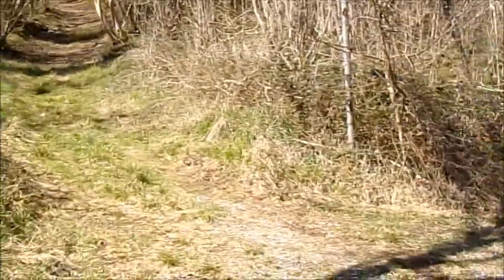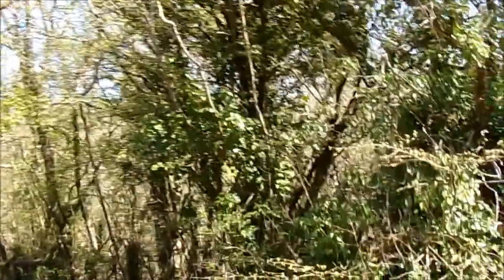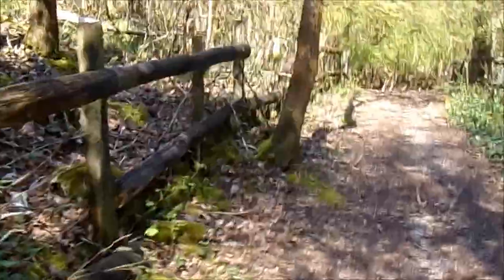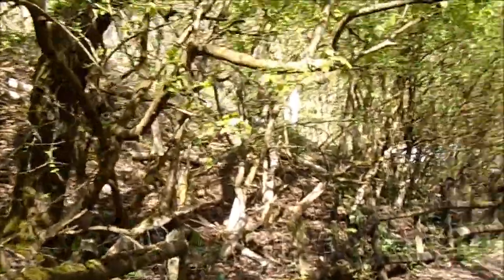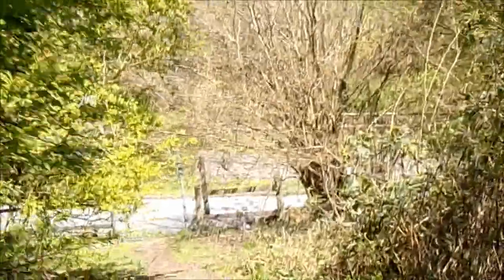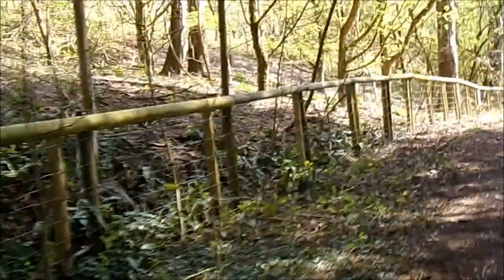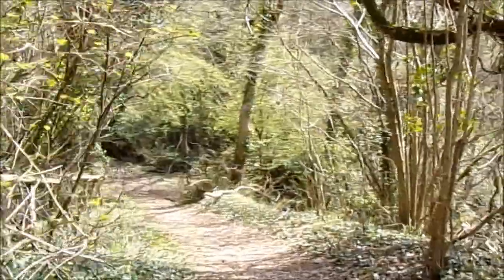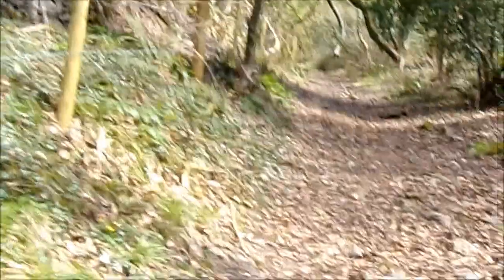Winscombe Circular Part II,'Skirting Quarries Where Once There was Peace & Ancient Geology Now Gone'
This video is April 2023. But Older videos of my Walks e.g. 2018 show when I was able to walk Across the top of Callow Hill with beautiful views, ancient trees and shrubs, old stone walls with history, grasses, field flowers, birds, butterflies and bees and cows--Now hollowed out and a massive crater marks the place where in moments millennia of history and geology were erased--the Earth, rocks and soil scarred. Here I share a web-link of just one of my last walks on the top of Callow Hill before the noise and rumble of the quarry grew louder and the heavy machinery rolled in to rip open the beauty and the peace here and where a special gnarled tree had reached into the sky with an olive branch--a symbol --a last hope BUT now gone forever...yes Callow Hill was indeed special but not protected--its Earth ripped open and treasure taken... Web link Part V February 2018